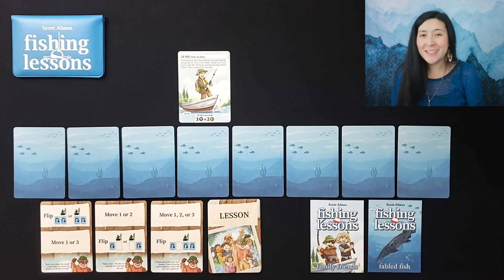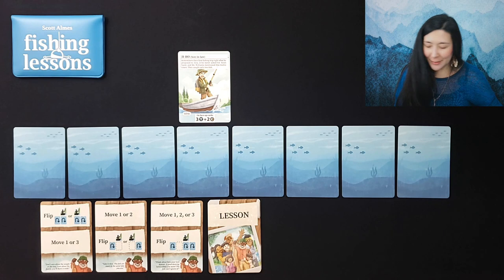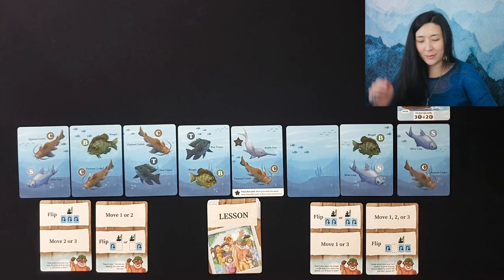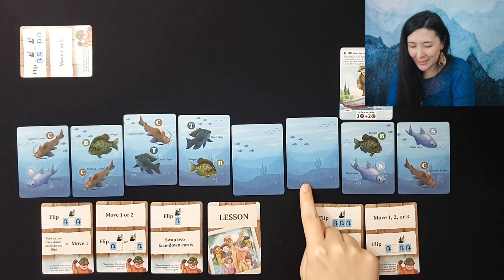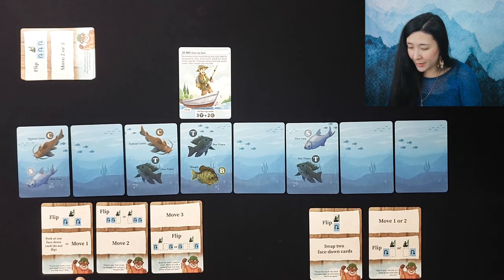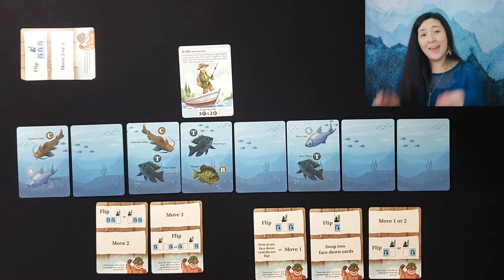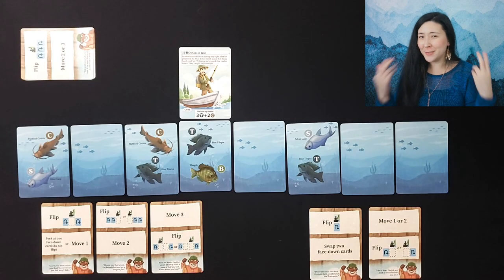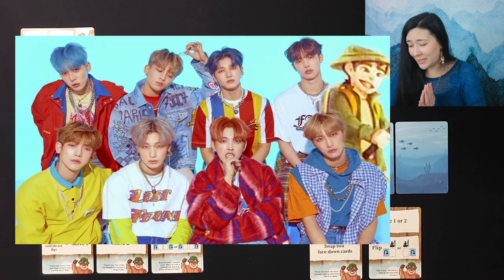Fishing Lessons 🎣 | Solo Board Game PaRTy!!! (Playthrough and Review/ Tutorial, yup!) 🎉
Come along with Ji-Ho to see if we can put our father-in-law, Leland's fishing lessons to the test in our first successful fishing outing! 🐟

A huge thank you to Button Shy games for providing a copy! 🌟

00:00 Intro
00:32 Set Up & Overview 📜
02:11 Game Start ⛵
07:06 Home Stretch 🐟
07:55 Final Thoughts